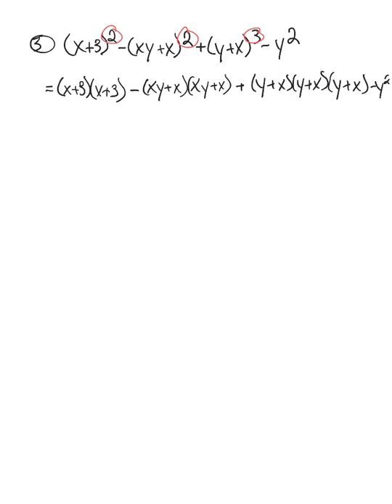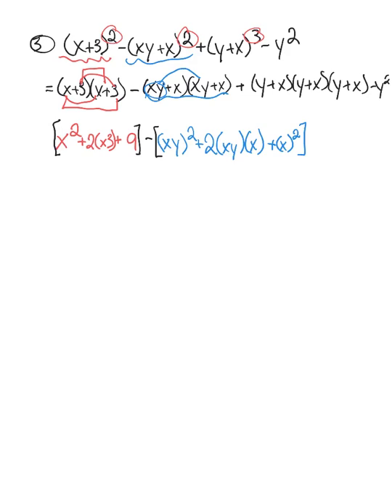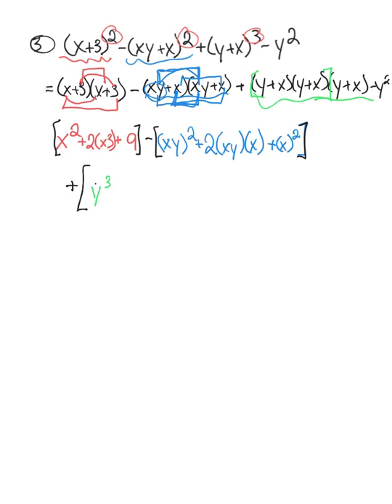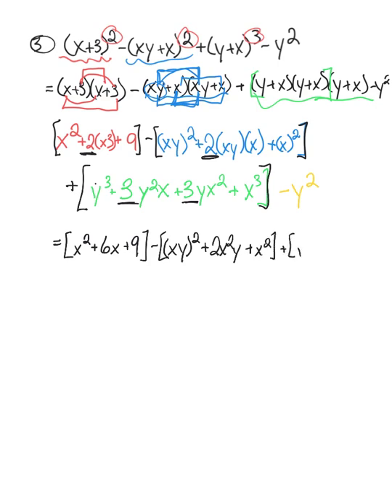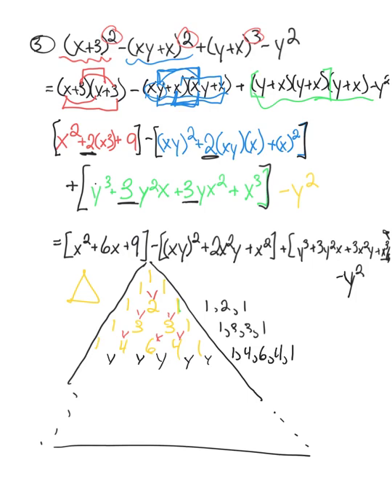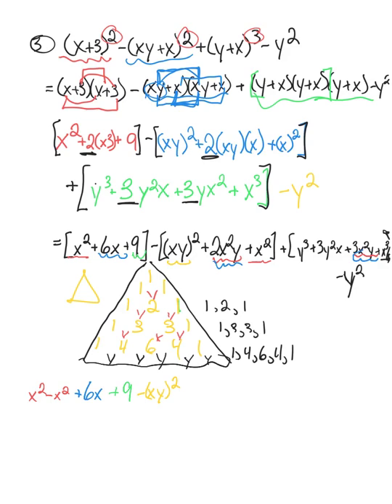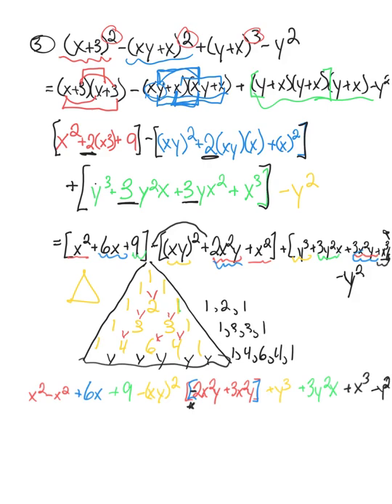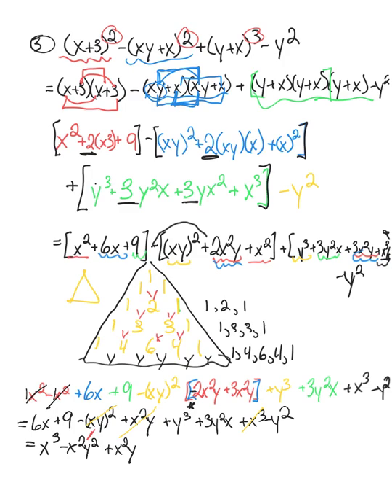Math 0031: Comb like terms 3